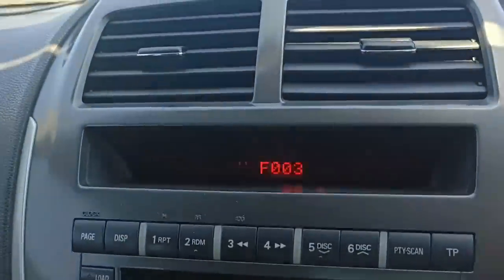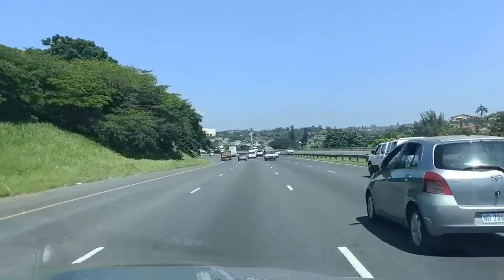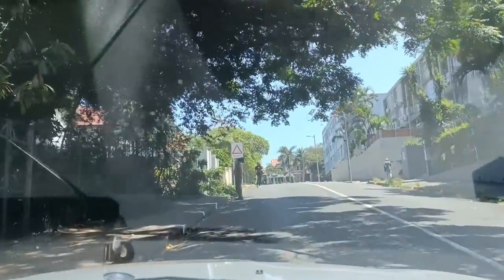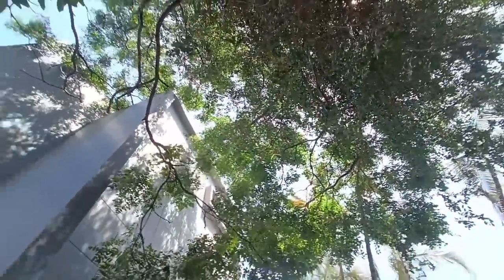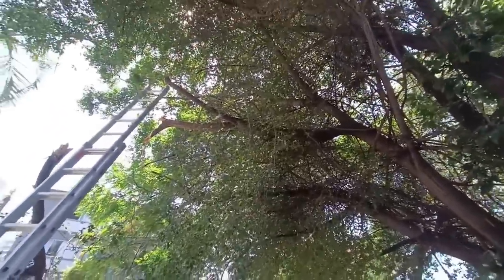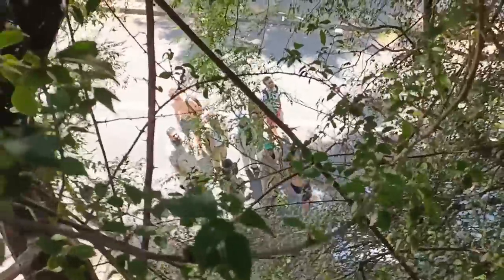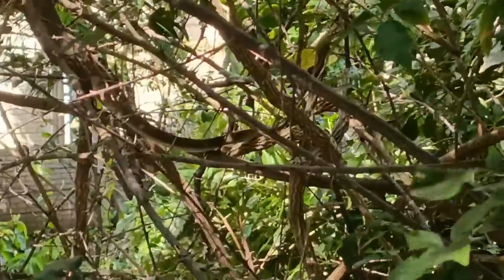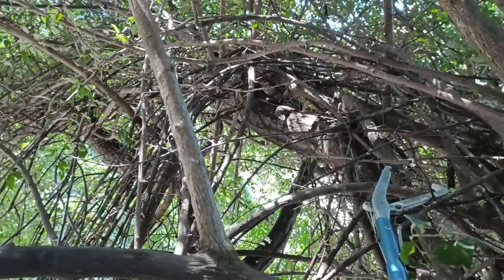Black Mamba finds it's way into busy suburb!!!